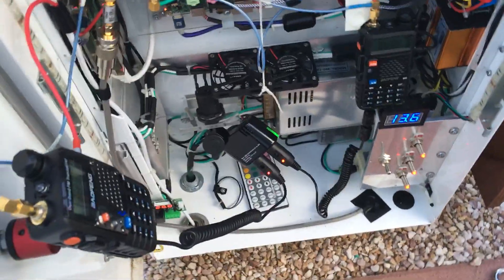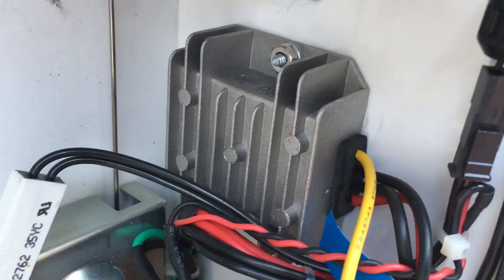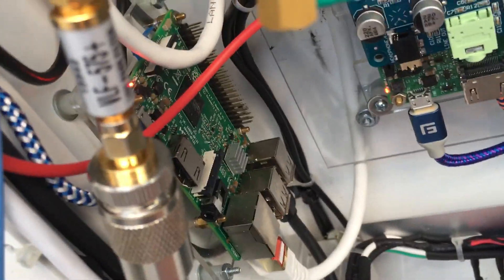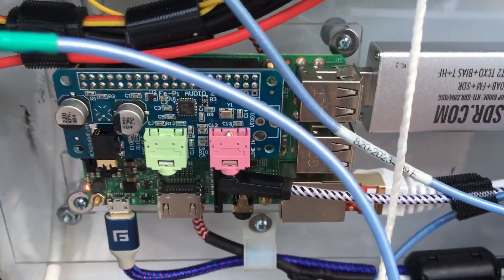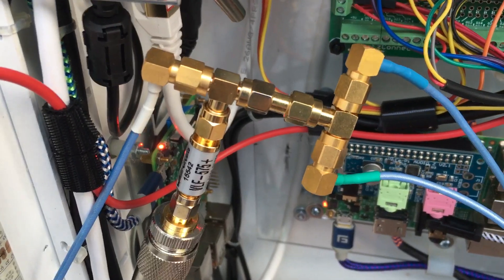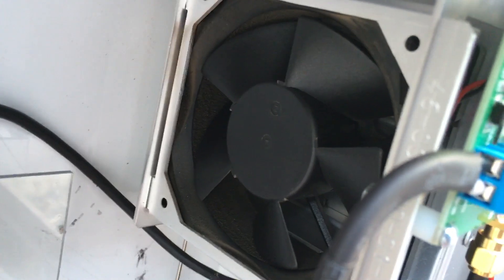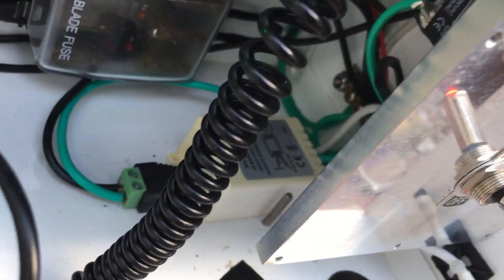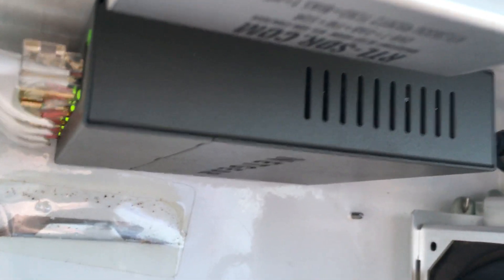Four Raspberry Pi 3’s In Outdoor Enclosure Setup With Baofeng Radio’s, Temp And Humidity Sensors.